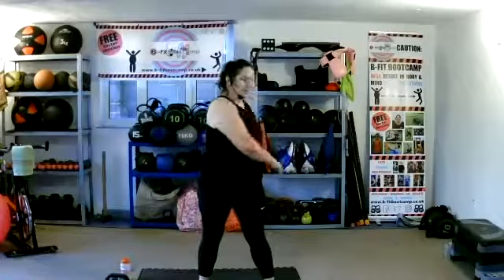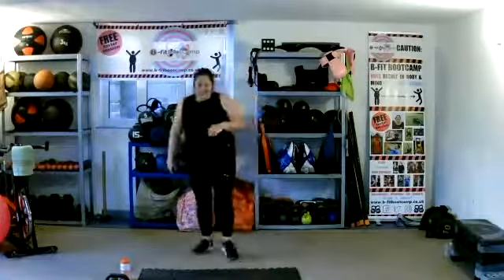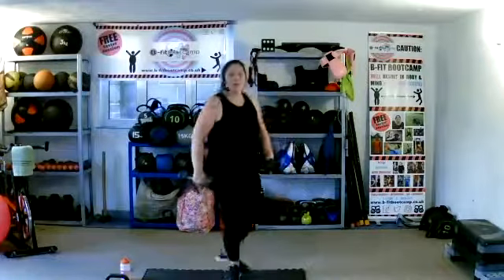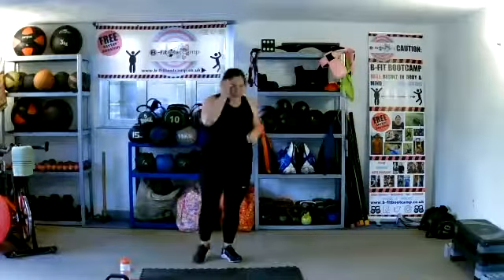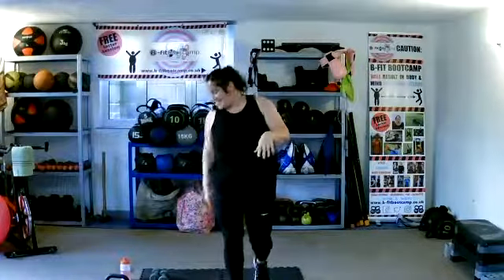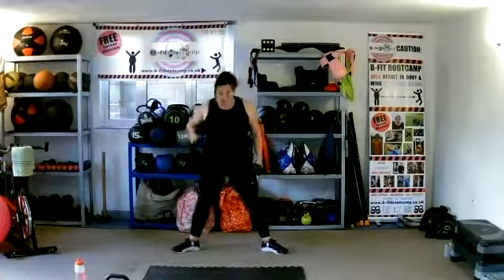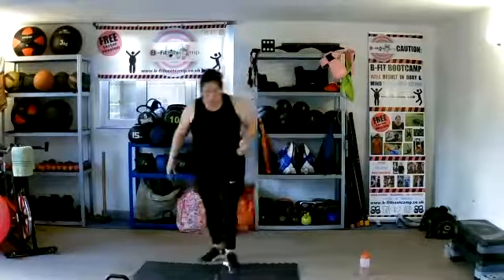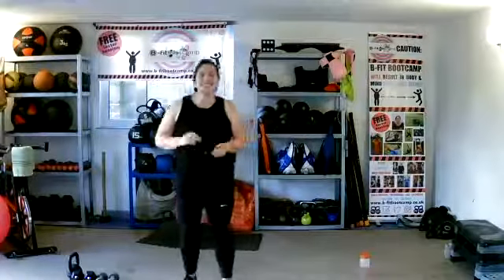HiiT & Tone - A to Z Workout 🔥🦾